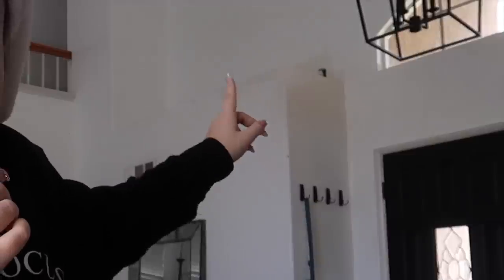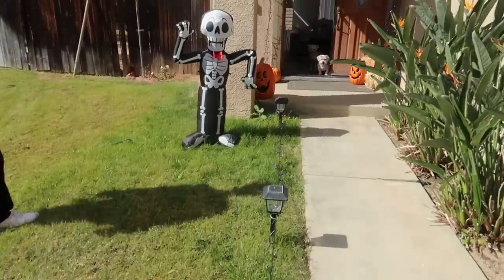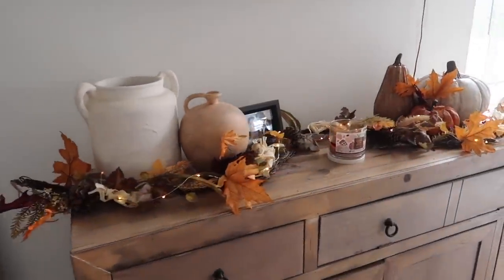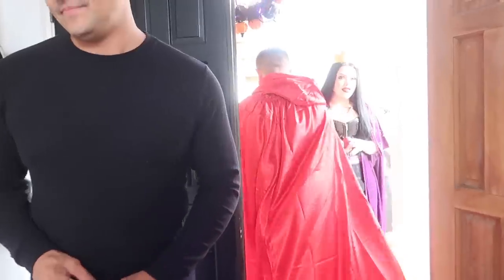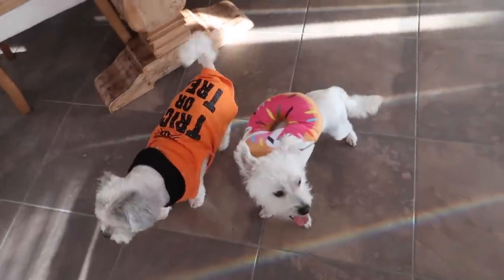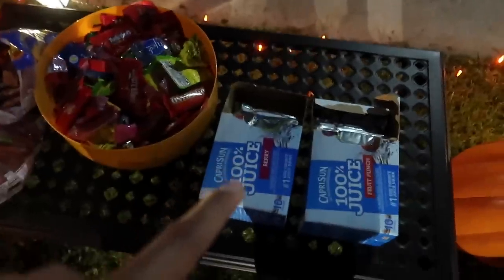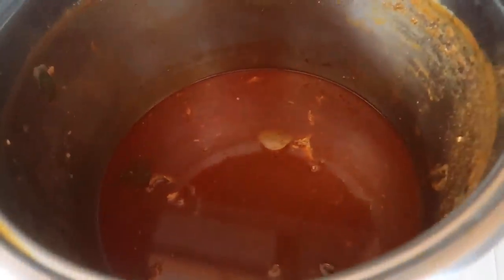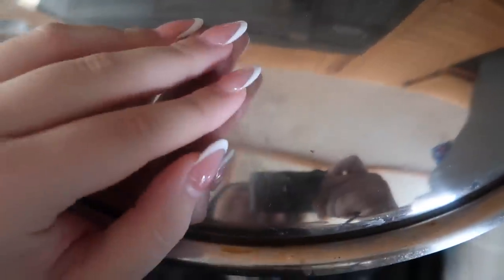A Memorable Halloween!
mayratouchofglam
bryanrenteria_

Mayra's Touch of Glam

mytouchofglam

Mytouchofglam
xMUNKEx